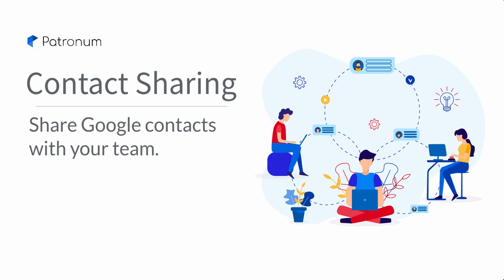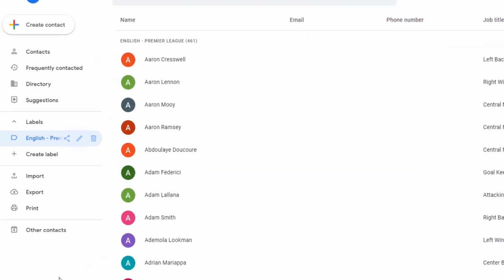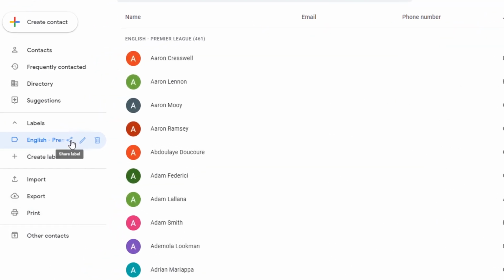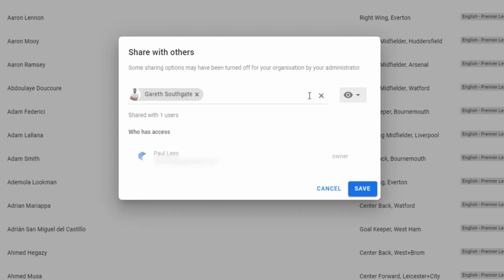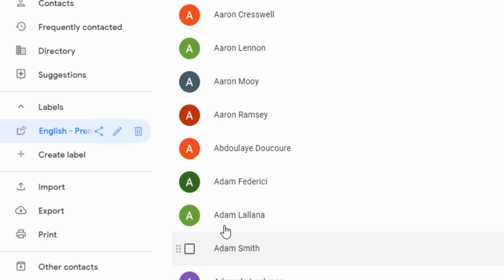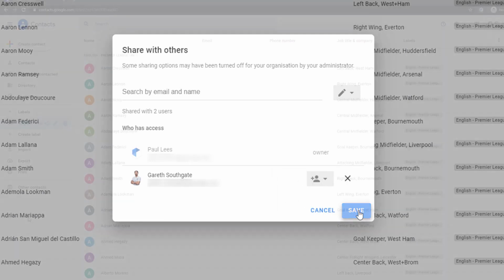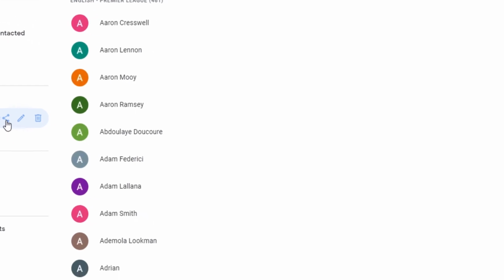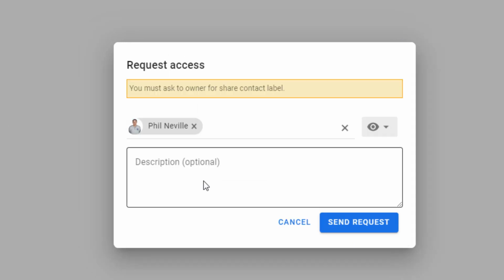Google Workspace Contact Sharing - Patronum Google Workspace Manager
In this episode, we show you how to share Google Workspace (G Suite) contacts with other Google Workspace users.

Google G Suite does not allow users to share contacts with each other, the Patronum Contact Sharing features provides an intuitive interface which allows for sharing contacts with co-workers within the same Google G Suite domain.

* You can share an unlimited number of contacts and contact groups with all your team.
* You can assign permissions - such as “Read Only”, “Editor”, and “Manager”.
* The application integrates with Google G Suite via a Chrome extension giving users an intuitive and native experience.